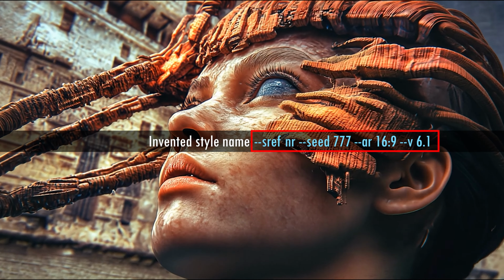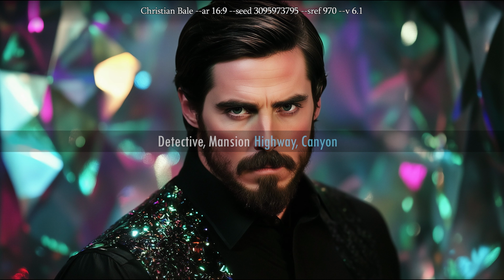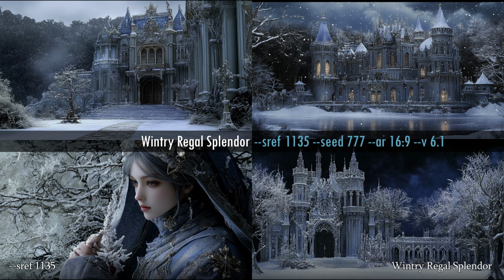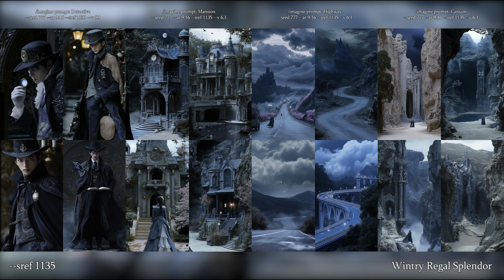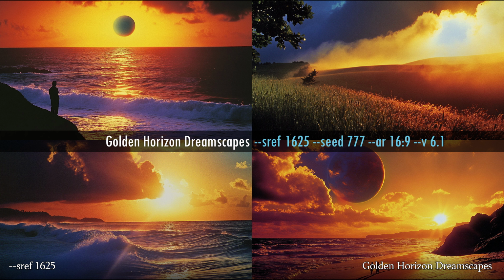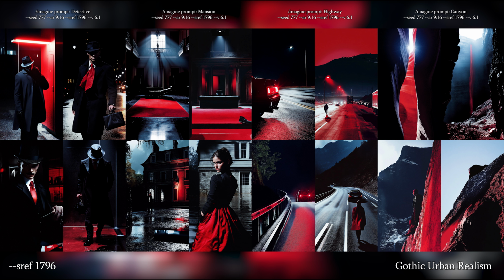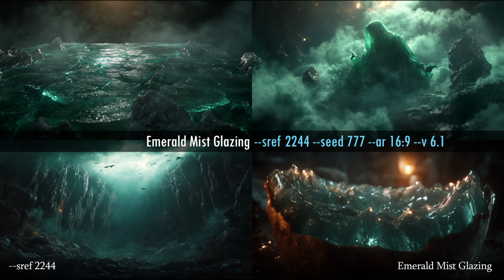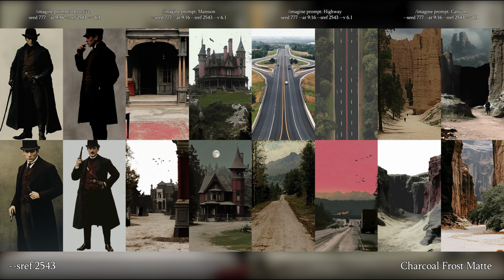50 Cinematic Midjourney SREF styles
A deeper look into 50 Cinematic SREF styles from Midjourney. Out of 2600 styles I managed to find only 50 styles that looked cinematic. Join me in taking a closer look at the styles I found.

0:00 Intro
04:12 Nocturnal Silhouette Tales. --sref 54 --seed 777 --ar 16:9 --v 6.1
04:30 Noir cinematic melancholy --sref 116 --seed 777 --ar 16:9 --v 6.1
04:46 Nostalgic Sepia Vignettes --sref 141 --seed 777 --ar 16:9 --v 6.1
05:00 Monochrome Urban Desolation --sref 203 --seed 777 --ar 16:9 --v 6.1
05:17 Mysterious Glowing Forest Visions --sref 290 --seed 777 --ar 16:9 --v 6.1
05:35 Dreamy Natural Realism --sref 389 --seed 777 --ar 16:9 --v 6.1
05:51 Dark Atmospheric Dystopian --sref 403 --seed 777 --ar 16:9 --v 6.1
06:09 Sepia Dramatic Cinematic --sref 445 --seed 777 --ar 16:9 --v 6.1
06:28 Amber Nostalgic Warmth --sref 628 --seed 777 --ar 16:9 --v 6.1
06:48 Sepia Dramatic Historical --sref 636 --seed 777 --ar 16:9 --v 6.1
07:05 Monochrome Cinematic Noir --sref 649 --seed 777 --ar 16:9 --v 6.1
07:22 Enchanted Gothic Fantasy --sref 724 --seed 777 --ar 16:9 --v 6.1
07:38 Teal Mystical Surrealism --sref 748 --seed 777 --ar 16:9 --v 6.1
07:56 Earthy Textured Realism --sref 808 --seed 777 --ar 16:9 --v 6.1
08:10 Ethereal Particle Fantasy --sref 970 --seed 777 --ar 16:9 --v 6.1
08:27 Dark Enchanted Realism --sref 971 --seed 777 --ar 16:9 --v 6.1
08:42 Post-Apocalyptic Dystopia --sref 1042 --seed 777 --ar 16:9 --v 6.1
08:59 Cozy Rustic Interiors --sref 1043 --seed 777 --ar 16:9 --v 6.1
09:13 Dark Mystical Twilight --sref 1048 --seed 777 --ar 16:9 --v 6.1
09:27 Wintry Regal Splendor --sref 1135 --seed 777 --ar 16:9 --v 6.1
09:42 Nostalgic Medieval Dream --sref 1196 --seed 777 --ar 16:9 --v 6.1
09:58 Nostalgic Vintage Cinematic --sref 1209 --seed 777 --ar 16:9 --v 6.1
10:13 Scarlet Surreal Horror Illustration --sref 1224 --seed 777 --ar 16:9 --v 6.1
10:32 Noir Urban Photography --sref 1241 --seed 777 --ar 16:9 --v 6.1
10:45 Muted rustic nostalgic earthy --sref 1255 --seed 777 --ar 16:9 --v 6.1
11:00 Dark moody atmospheric cinematic --sref 1278 --seed 777 --ar 16:9 --v 6.1
11:16 Foggy desaturated eerie atmospheric --sref 1280 --seed 777 --ar 16:9 --v 6.1
11:28 Dark muted photographic atmospheric --sref 1310 --seed 777 --ar 16:9 --v 6.1
11:41 Dark cinematic photography atmospheric --sref 1377 --seed 777 --ar 16:9 --v 6.1
11:55 Dark digital cinematic dramatic --sref 1414 --seed 777 --ar 16:9 --v 6.1
12:10 Crimson noir photography atmospheric --sref 1451 --seed 777 --ar 16:9 --v 6.1
12:24 Blue atmospheric photography --sref 1486 --seed 777 --ar 16:9 --v 6.1
12:39 Chromatic Twilight Landscapes --sref 1525 --seed 777 --ar 16:9 --v 6.1
12:53 Golden Solitude Shadows --sref 1601 --seed 777 --ar 16:9 --v 6.1
13:09 Golden Horizon Dreamscapes --sref 1625 --seed 777 --ar 16:9 --v 6.1
13:26 Esoteric Gothic Luminescence --sref 1653 --seed 777 --ar 16:9 --v 6.1
13:43 Golden Hour Solitude --sref 1657 --seed 777 --ar 16:9 --v 6.1
13:59 Cinematic Noir Drama --sref 1784 --seed 777 --ar 16:9 --v 6.1
14:14 Gothic Urban Realism --sref 1796 --seed 777 --ar 16:9 --v 6.1
14:28 Sepia Fog Retro Photography --sref 1948 --seed 777 --ar 16:9 --v 6.1
14:44 Cinematic Sci-Fi Fantasy Realism --sref 2021 --seed 777 --ar 16:9 --v 6.1
15:00 Amber Twilight Solitude --sref 2060 --seed 777 --ar 16:9 --v 6.1
15:15 Surreal Desert Sci-Fi --sref 2122 --seed 777 --ar 16:9 --v 6.1
15:30 Scarlet Veil Airbrushed --sref 2159 --seed 777 --ar 16:9 --v 6.1
15:46 Emerald Mist Glazing --sref 2244 --seed 777 --ar 16:9 --v 6.1
16:03 Frosted Jade Desolation --sref 2260 --seed 777 --ar 16:9 --v 6.1
16:20 Sandy Beige Wash --sref 2261 --seed 777 --ar 16:9 --v 6.1
16:34 Bronze Sky Dry Brush --sref 2267 --seed 777 --ar 16:9 --v 6.1
16:49 Lavender Dawn Futurism --sref 2272 --seed 777 --ar 16:9 --v 6.1
17:04 Charcoal Frost Matte --sref 2543 --seed 777 --ar 16:9 --v 6.1